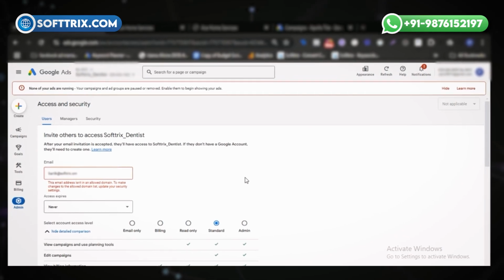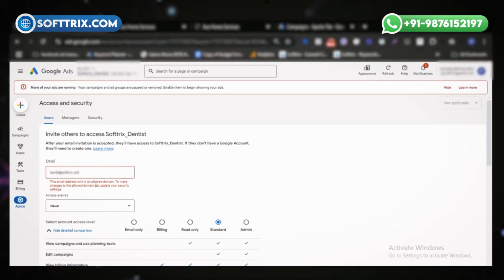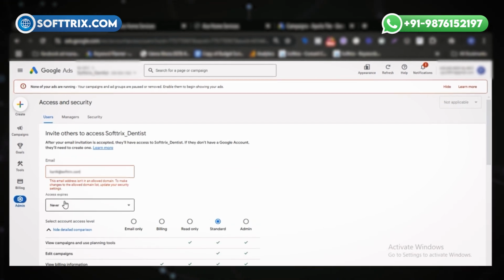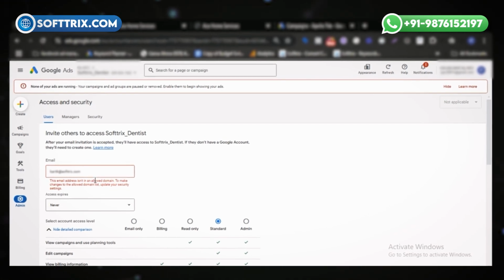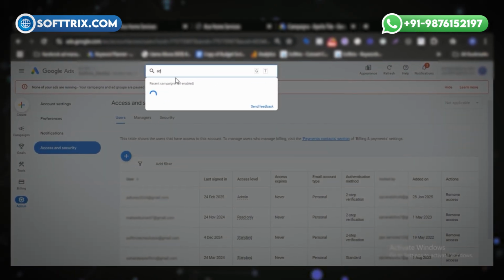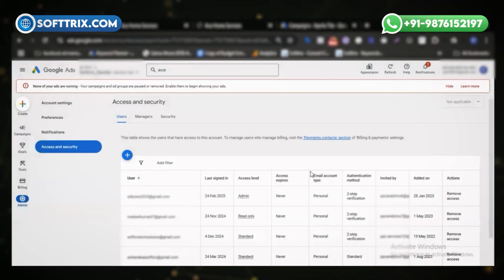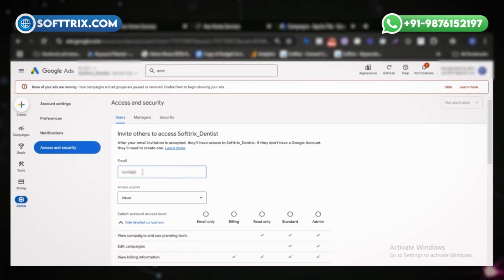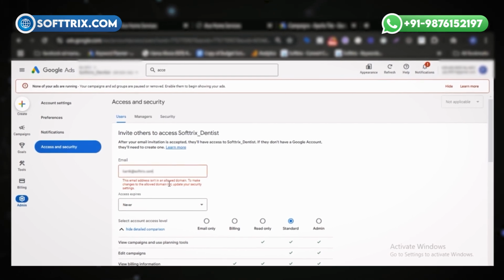How to Allow New Email Domains In Google Ads?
📢 Learn How to Allow New Email Domains In Google Ads with this step-by-step tutorial! ✅🚀 Don't miss out on potential leads and customers – watch now! 🎯💼

 *Our Tools*

Timestamps:
0:00 - Introduction
0:33 - Fix Domain Issue in Your Google Ad Account
1:04 - Accessing Google Ads settings
1:45 - Adding allowed domains
2:21 - How to Add Multiple Domains
2:41 - Conclusion

Want to control who can be invited to your Google Ads account? 🤔 Or getting an error when adding a user with their domain email? 🚫📧

In this video, I'll help you fix that! ✅ Learn how to add specific domains to the list of allowed email addresses for invitations. 📝 This ensures that only authorized users can access your account. 🔐 So, let's dive into the screen! 🎬

👋 Hi everyone! Today, I’ll show you how to fix the domain issue in your Google Ads account when adding a new user with a domain-based email. 📩 If you're seeing an error when adding a user, this guide is for you! 🚀

🛠 How to fix it:
1️⃣ Log in to your Google Ads account at ads.google.com 💻
2️⃣ Click on the 🔍 search bar and type “Access and Security” 🔑
3️⃣ Navigate to the User Management & Security section 🏗
4️⃣ Locate the Allowed Domains settings 📜
5️⃣ By default, only Gmail is allowed ☁️ – but here, you can add multiple domains manually! 🏷
6️⃣ Once added, you can now invite users with email addresses from those domains! 📬

That’s it! 🎉 Now, only approved domains can receive invitations to your Google Ads account. 🚀

💬 Found this guide helpful? 👍📢 Have questions? Drop them in the comments below! ⬇️😊